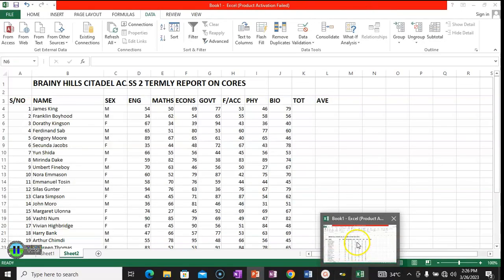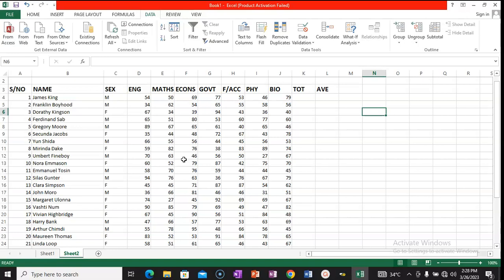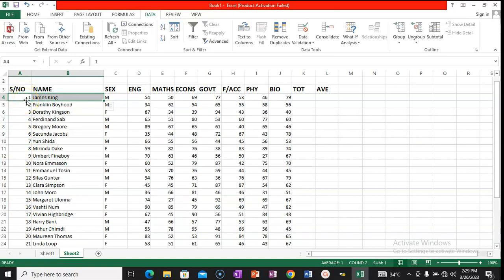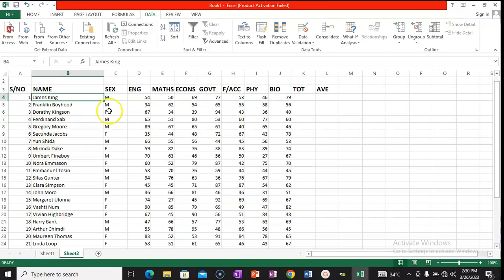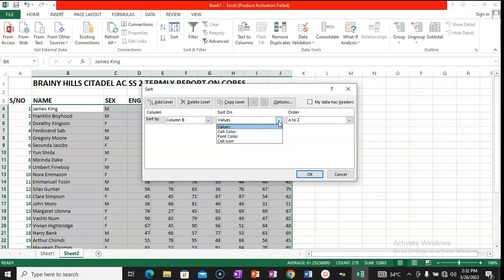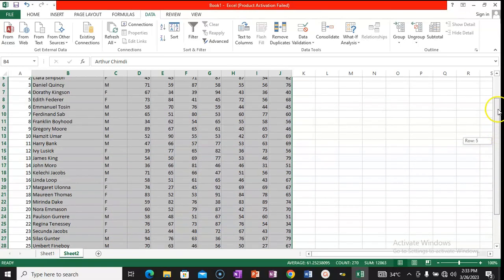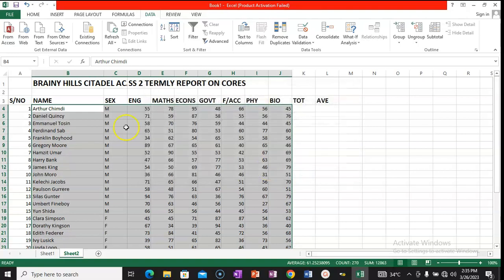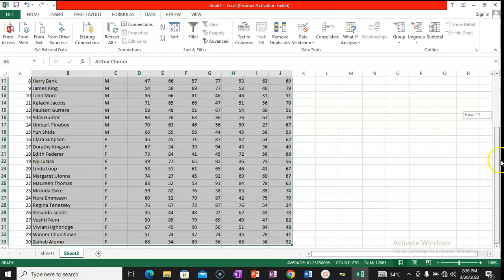Excel: How to sort Database Entries in MS Excel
Learn how to sort database entries in MS Excel